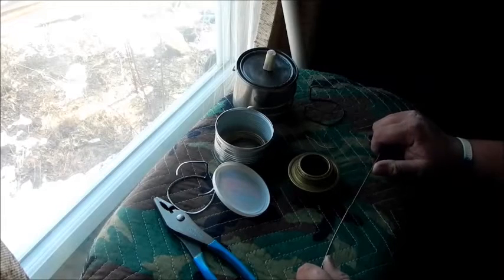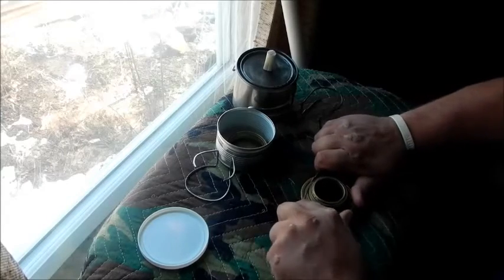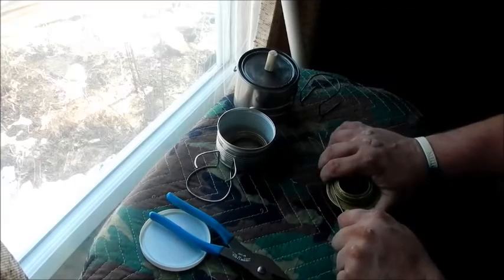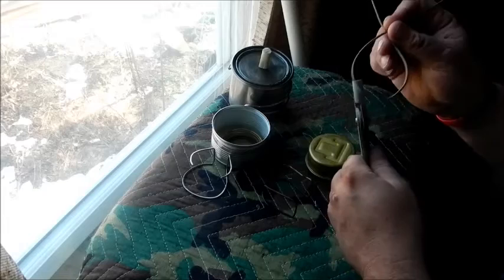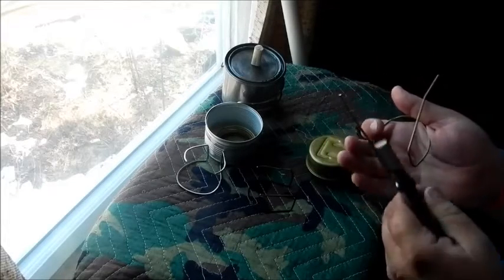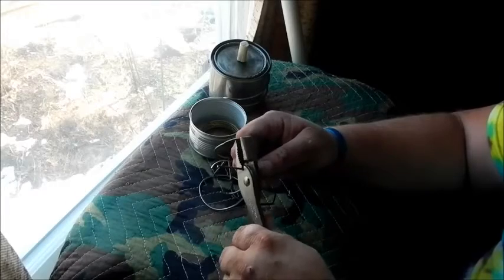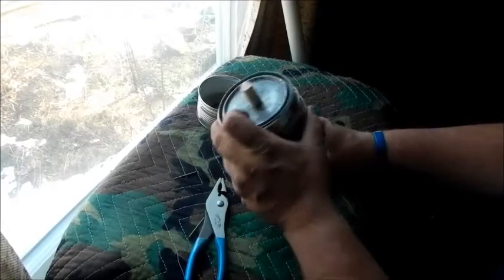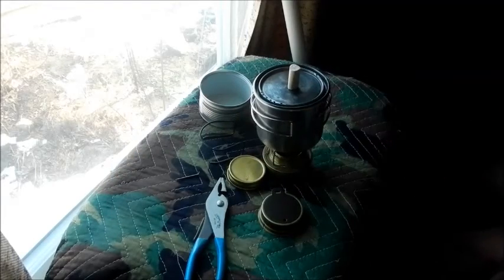Makeing my cook pot stand